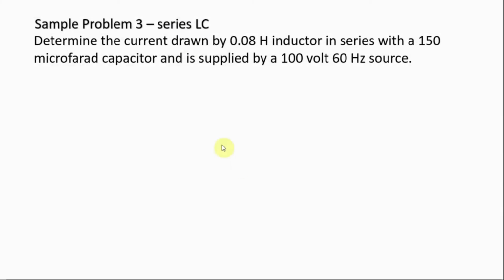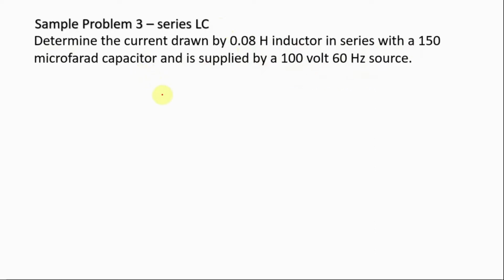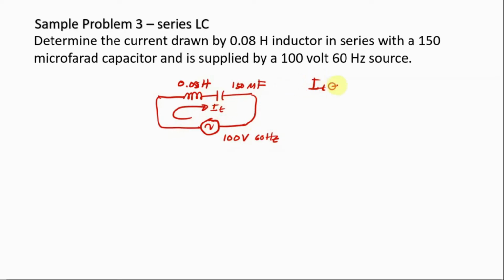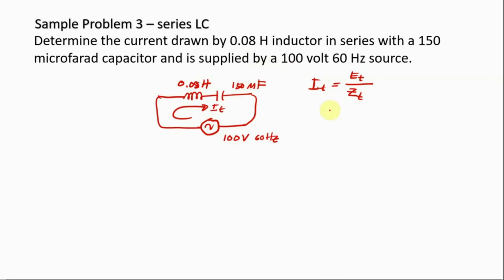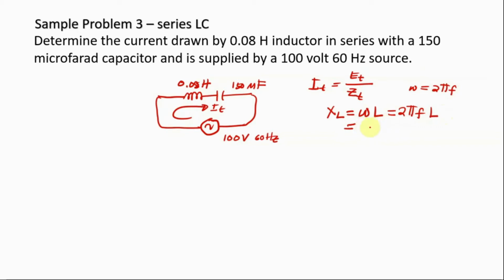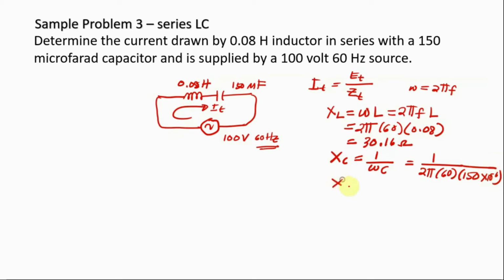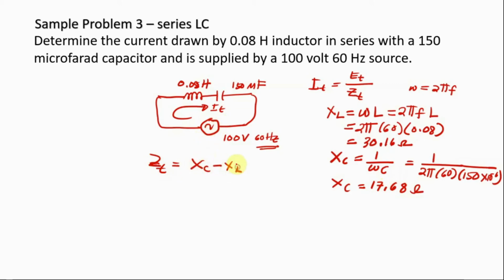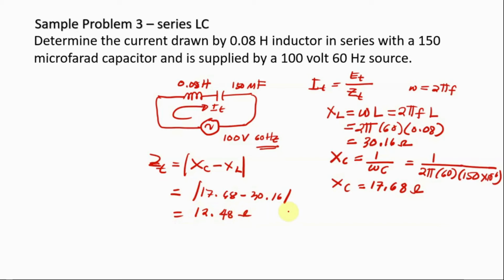Sample simple problem on series LC